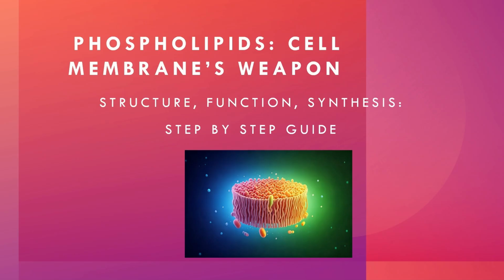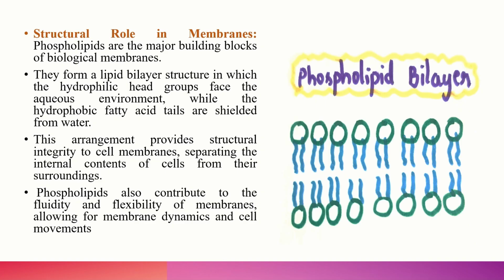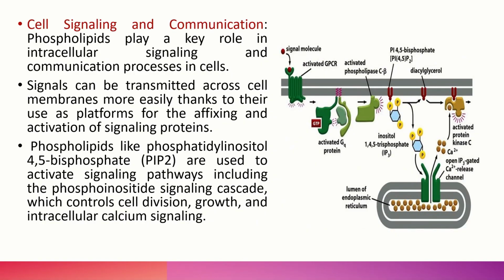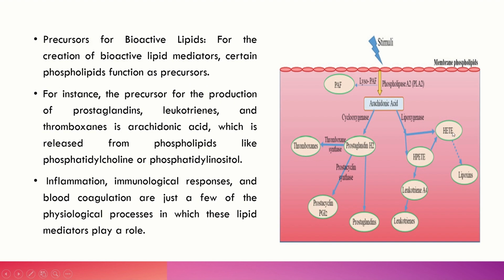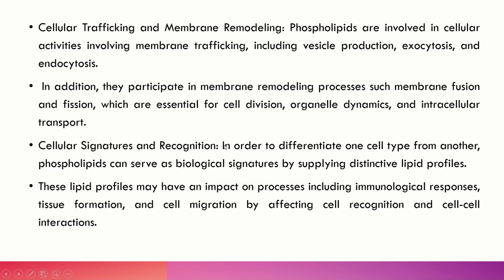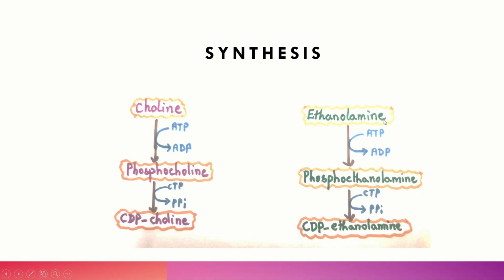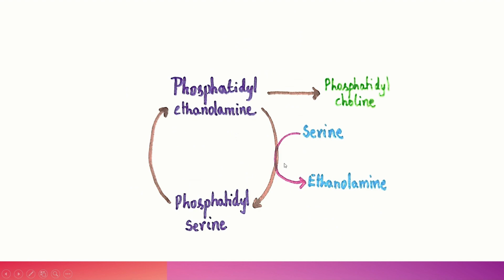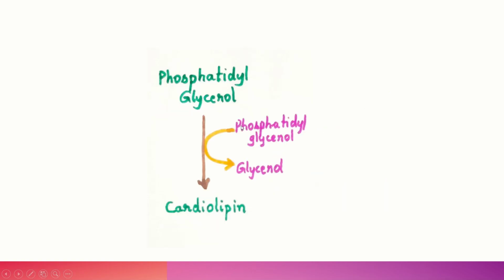Phospholipids: Cell Membrane's Weapon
The process of phospholipid synthesis is explored in detail, revealing how these crucial molecules are assembled into the cell membrane. The crucial role of phospholipids in forming cell membranes is explored. This video delves into the structure and function of these essential molecules, providing a clear understanding of their vital role in cellular processes.